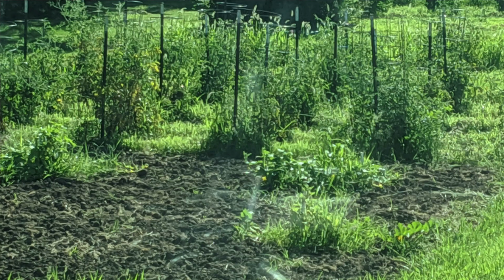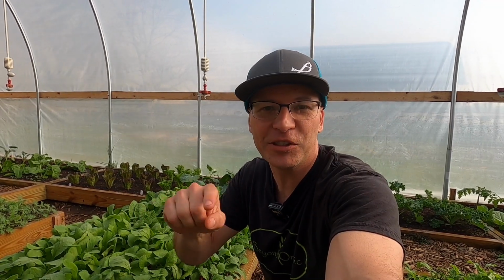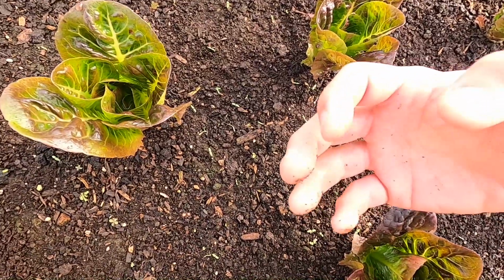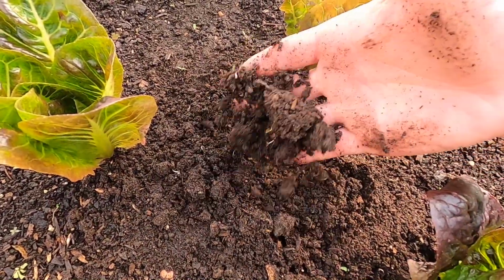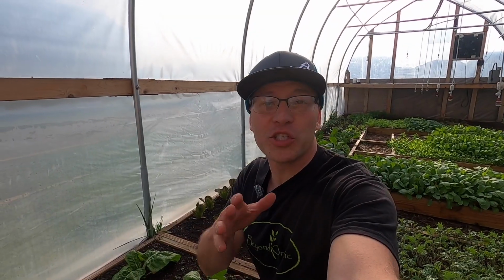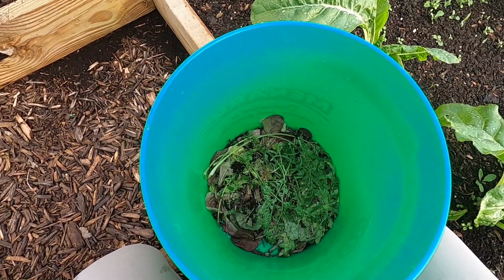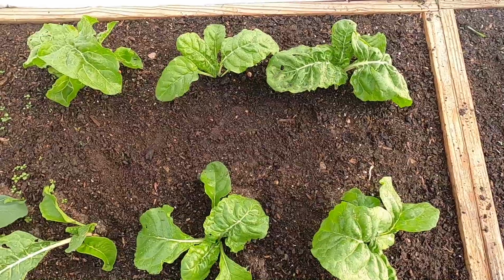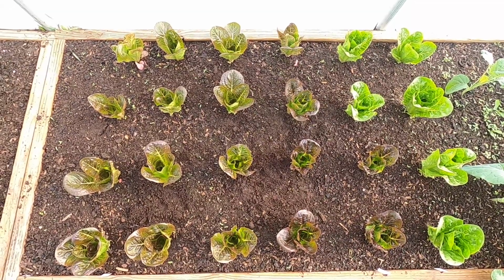Cinagro Gardens Weed Managment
This video is about Cinagro Gardens Weed Managment